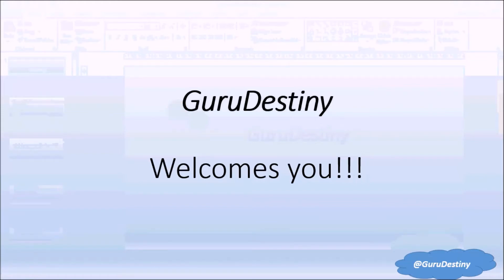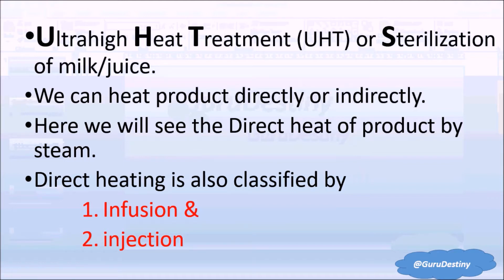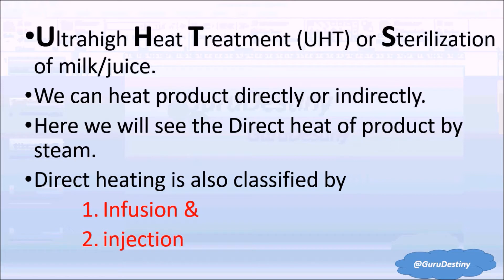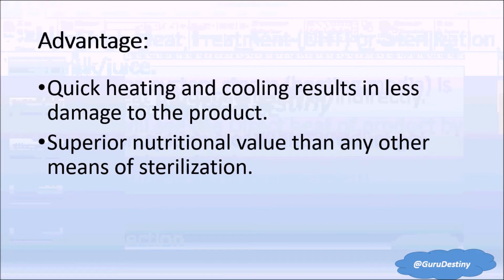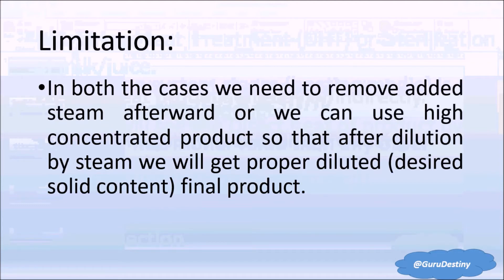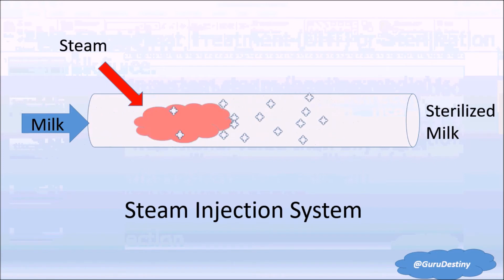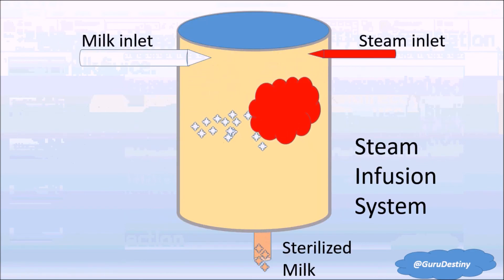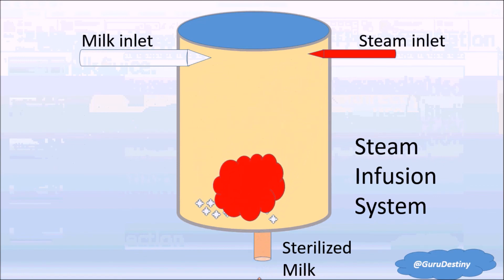Steam injection and infusion system Animation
In UHT/sterilization system of milk/juice is heated through direct/indirect heat system are being used. This is explained here with help of animation.